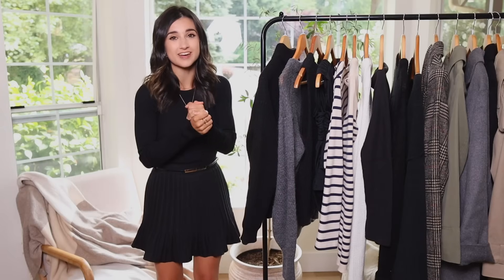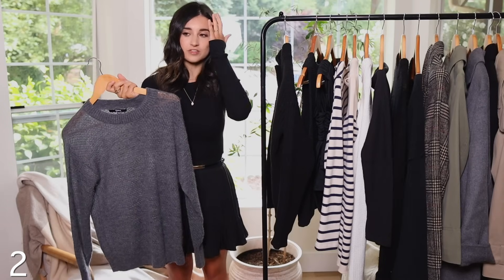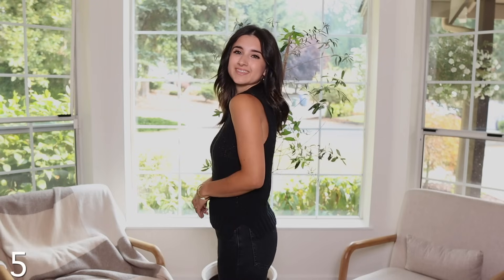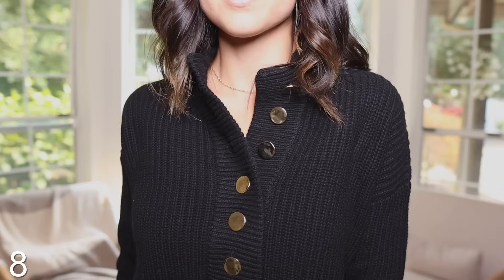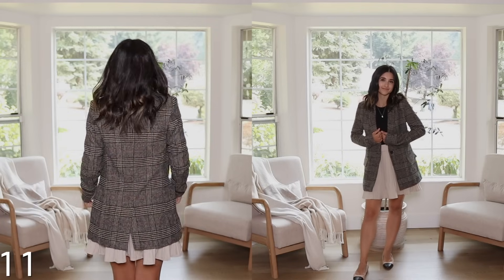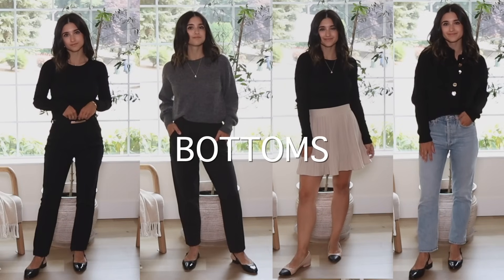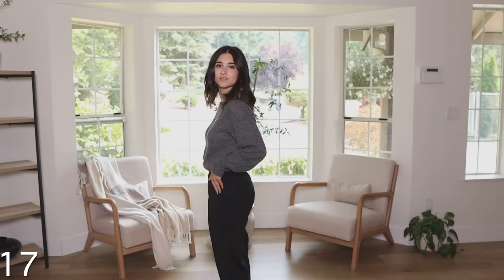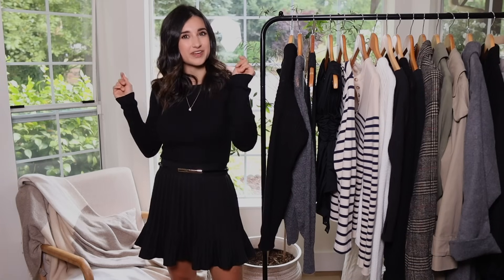BEST Petite Fall Clothing 2023! The Most Beautiful & Timeless Pieces You'll LOVE!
LINKS!
1. Ribbed long sleeve(XS)
2. Alpaca sweater(XS)
3. Fisherman Crew(S)
4. Off shoulder long sleeve(XS)
5. Sleeveless sweater(XS)
6. Crop Cardigan(xxs, RESTOCKED!)
7. Ruched wrap bodysuit(XS)
8. Lucas Jumper(xxs)
9. Alexis Sweater(xxs)
10. Colette Marinière(xxs)
11. Plaid Blazer(xxs)
12. Olive Trench(xxsp)
13. Classic Trench(xxsp)
14. Wool Coat(xxs)
15. Pleated Skirt(S/M)
16. Austin Trousers(0)
17. Dream Pant(XS)
18.Skinny Jean(24)
19. Agolde Riley Jean(24)

Minimal Belt
Black flats
two tone flat
Strapless minimizer bra
regular minimizer bra

MY MEASUREMENTS
5ft 1’’
105 lbs
24-25’’ waist
28’’ hips(first hip)
32” Hips(widest part)
30D bust

Halter Bra
Strapless Bra